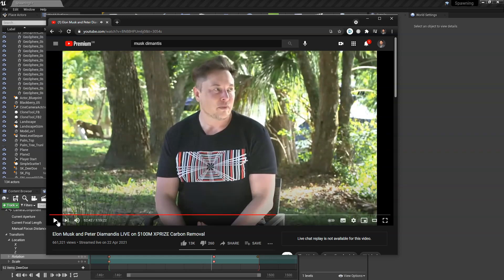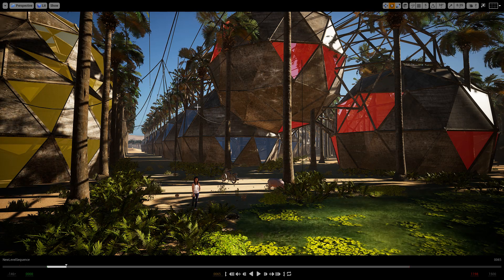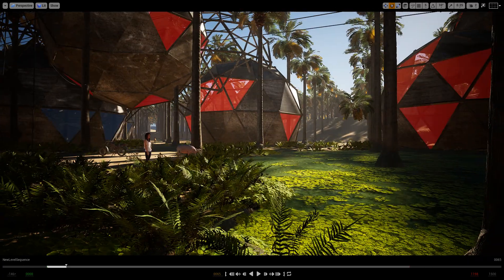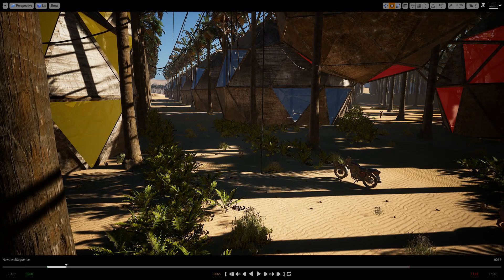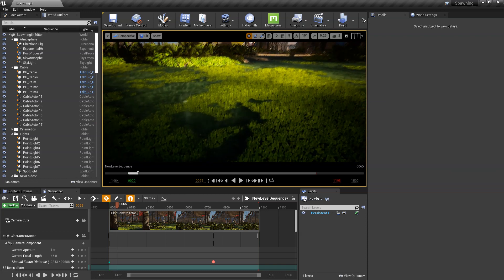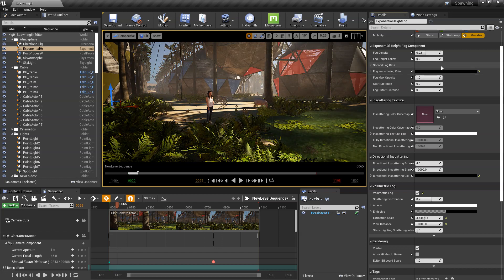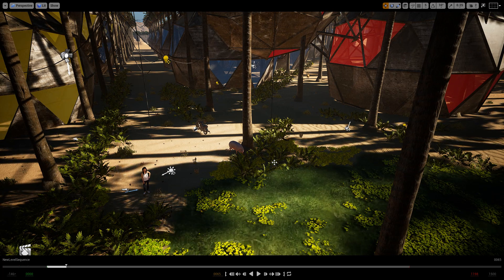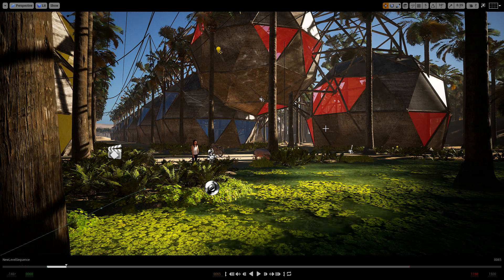How I did this Carbon Removal Concept in Unreal Engine 4.26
If you're completely new to Unreal Engine, watch my free workshop

As an architect, I've thought a long time how our current mode of living is not sustainable in the long term. In this video, I show you a very basic idea of how we could start to think about a completely new type of architecture based on living in the forest !